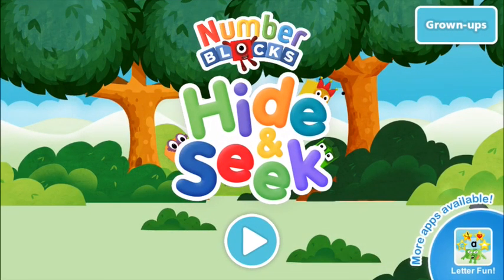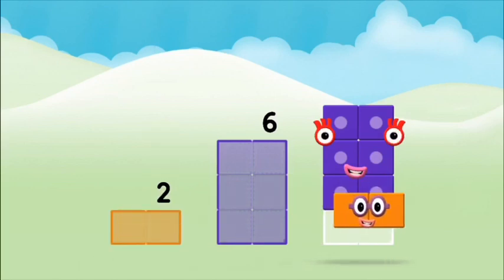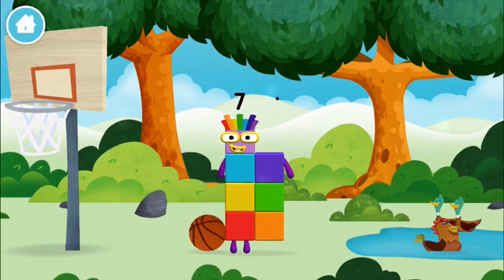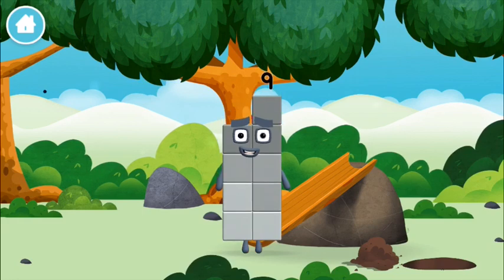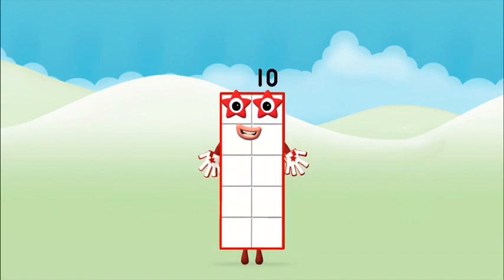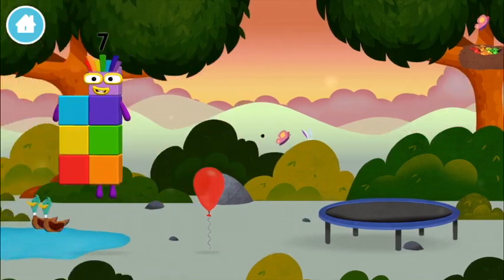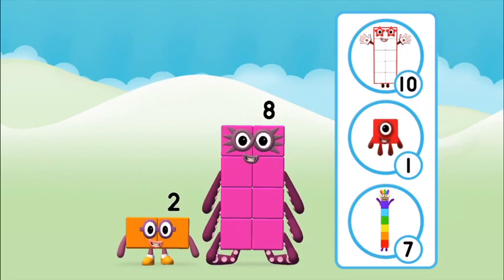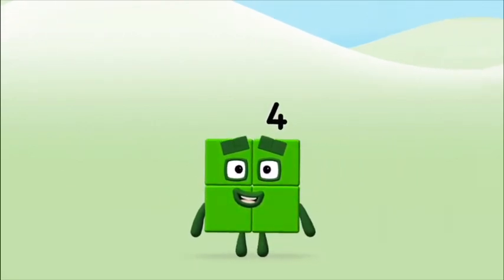Numberblocks 1 - 10 NumberBlocks Full Episodes Numberblocks Hide And Seek Learn To Count Cartoons